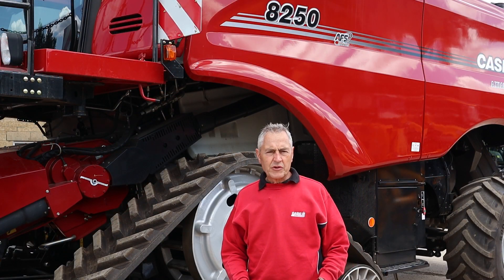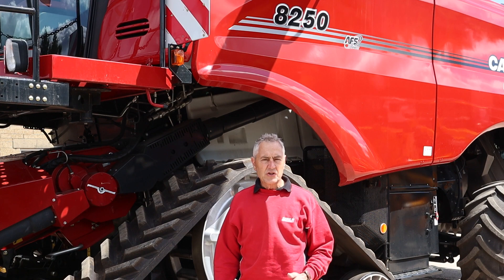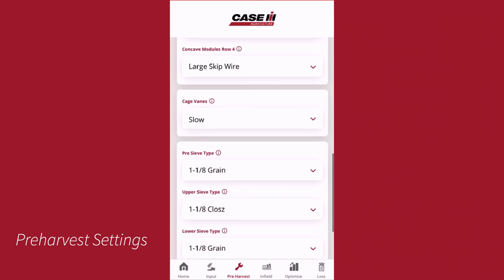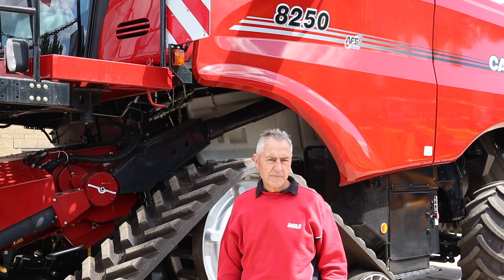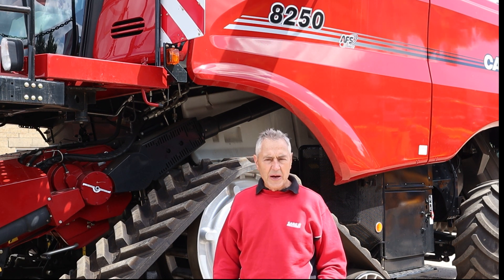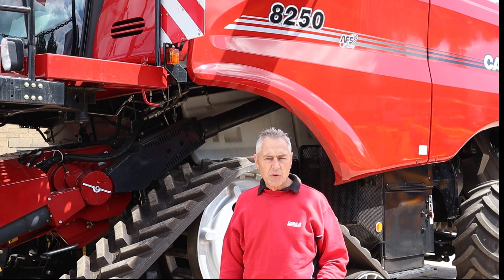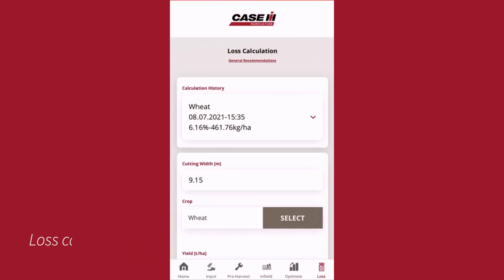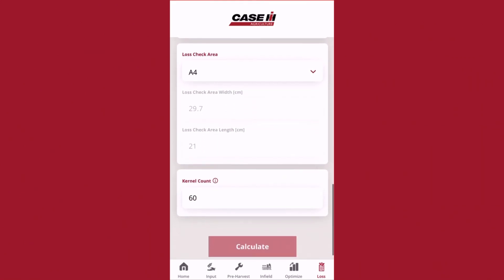Introducing the New Axial Flow Booster App